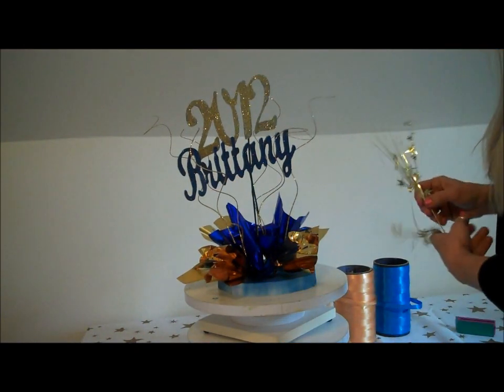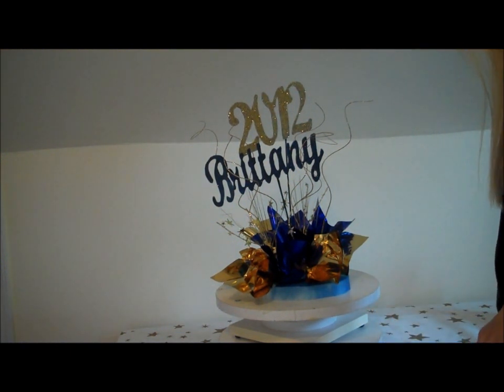DIY Graduation Centerpiece - Styrofoam Letters easy to paint and glitter from Styroscript.com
Graduation centerpiece - easy to put together - do it yourself - awesome for any graduation - college, high school, 8th grade, 6th grade, kindergarten or preschool - if you're on a budget but want a nice centerpiece... this is it!